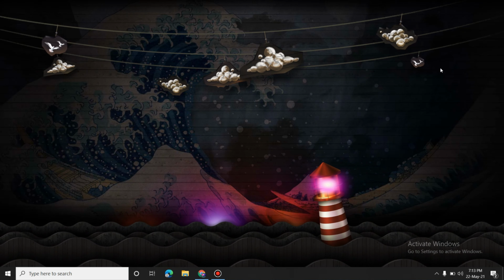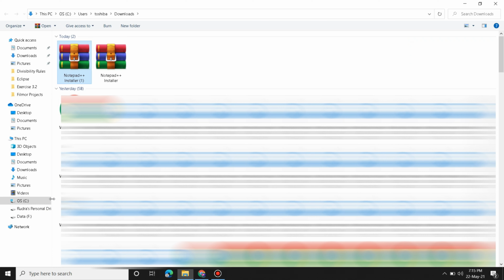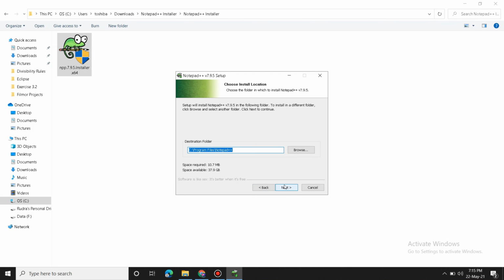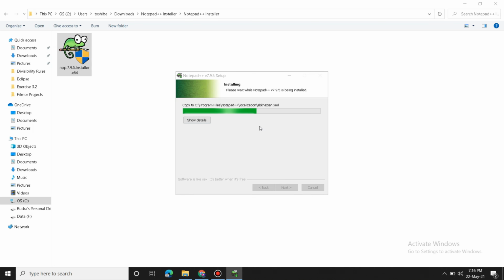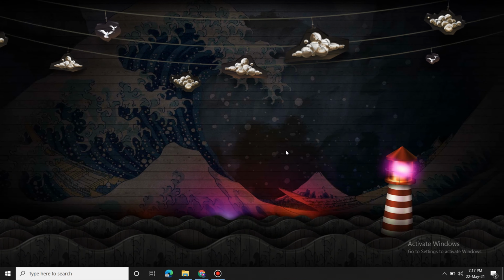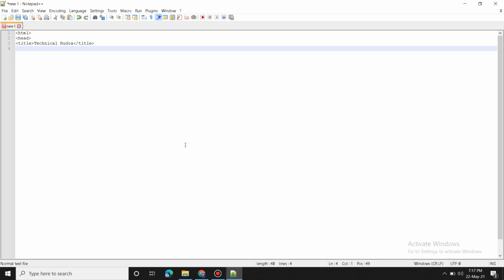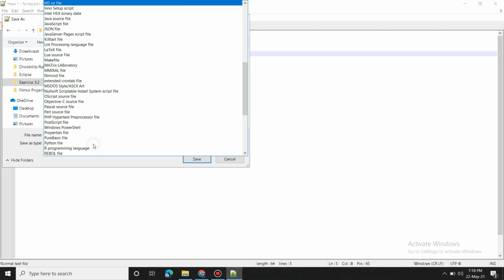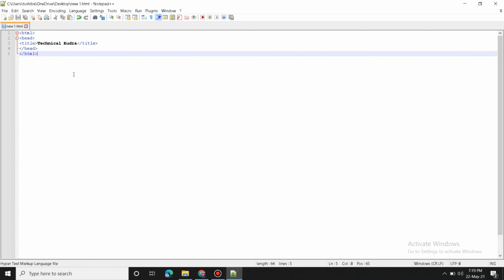How To Install Notepad++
So today we will learn How To Install Notepad++